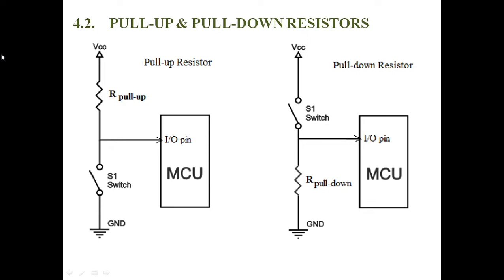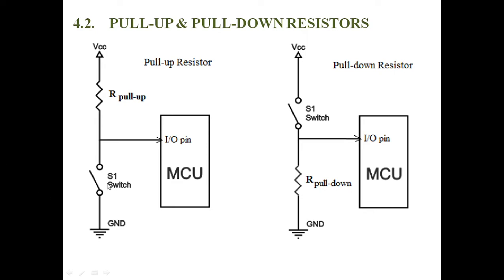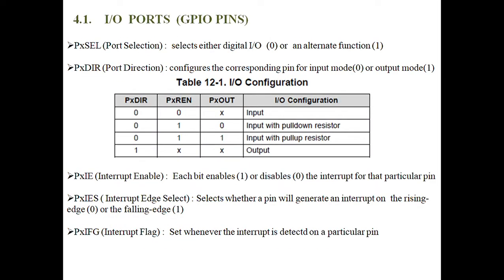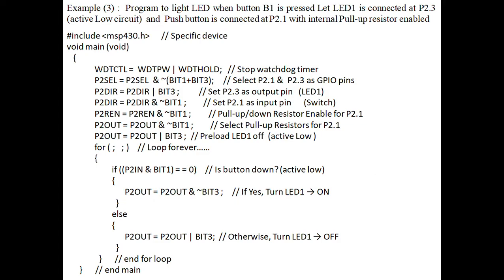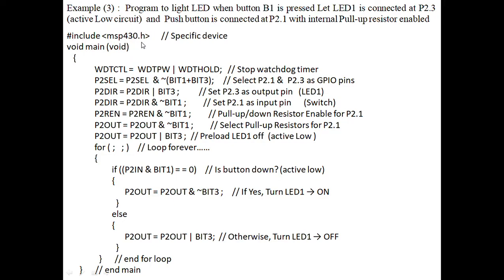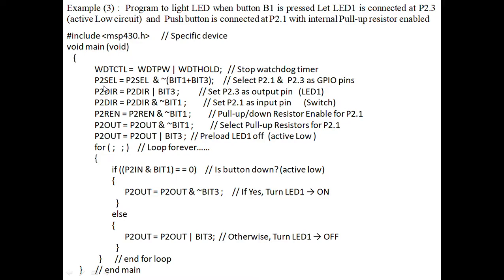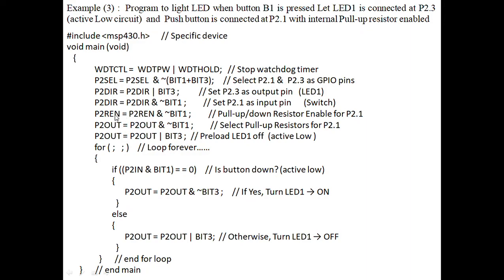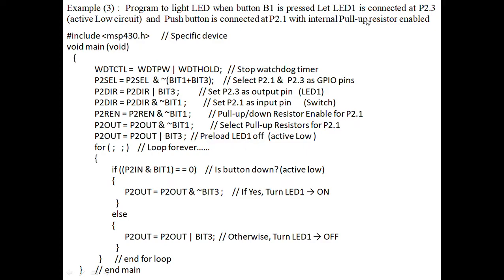4 2 PULL UP & PULL DOWN RESISTORS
In this video, discussed about the working of PULL-UP & PULL-DOWN RESISTORS with example.